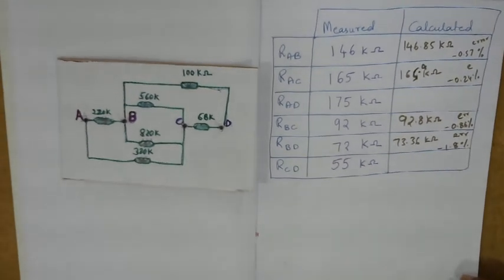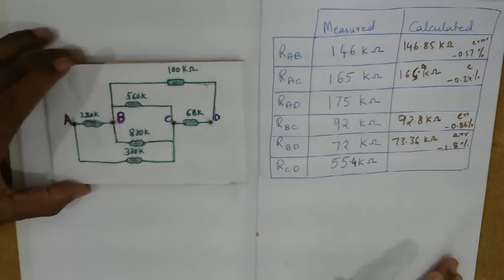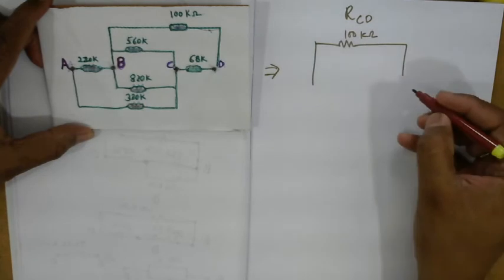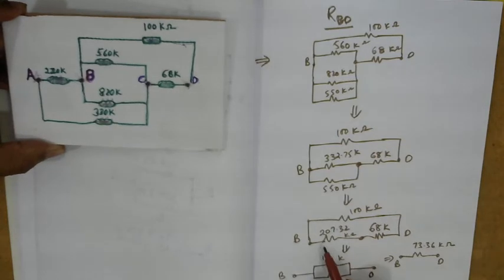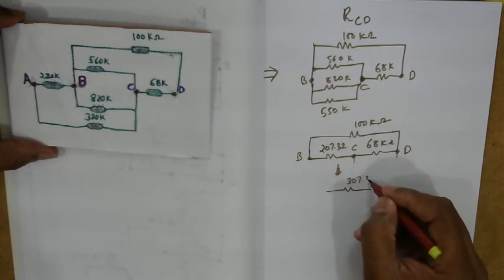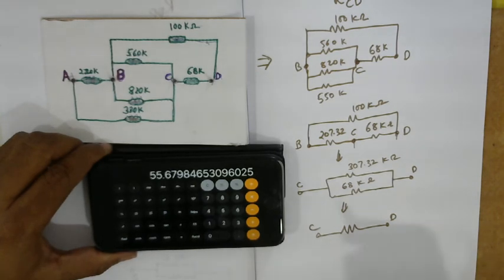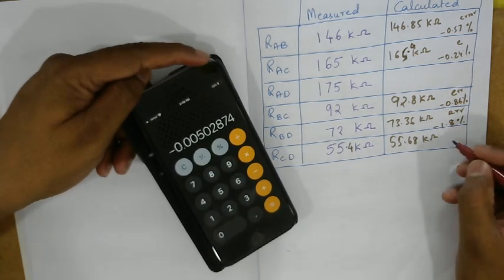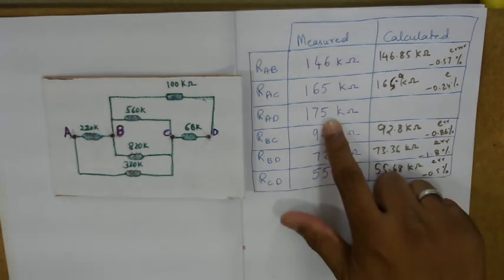Resistance Network - Rcd Calculation